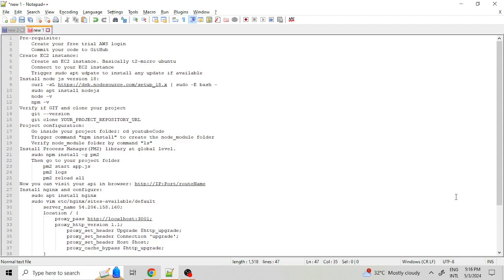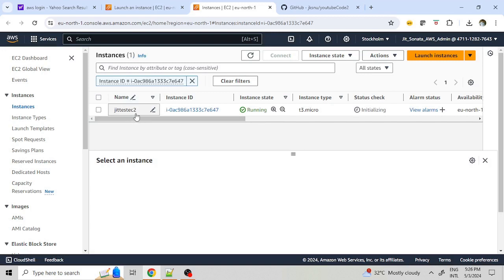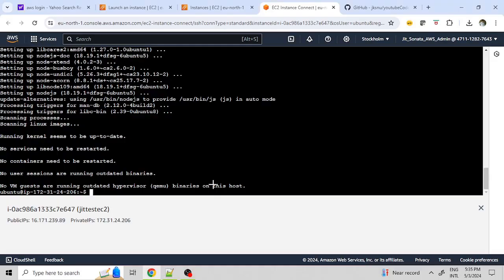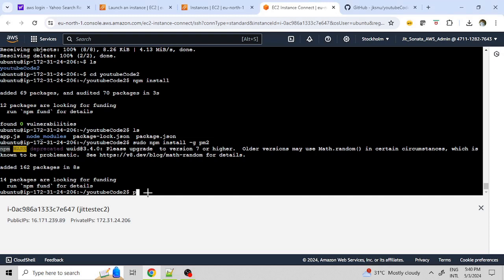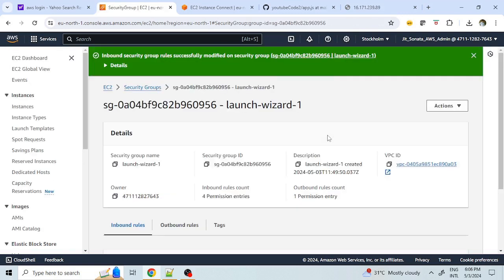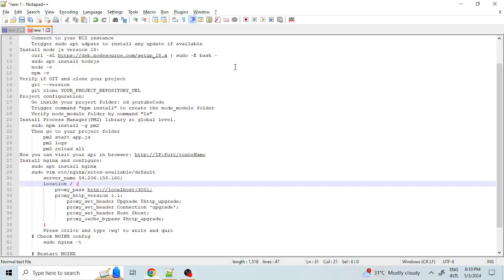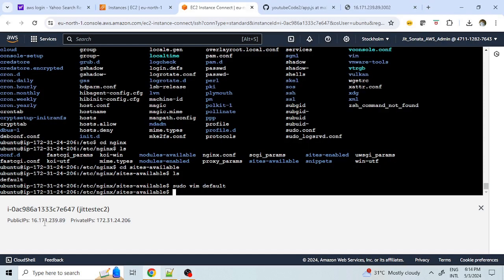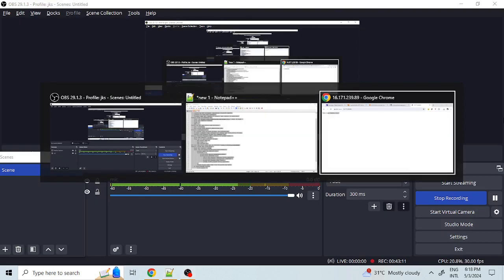Deploying Your Node.js App on EC2 (Amazon Web Services) with PM2 and NGINX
Here,  In this tutorial, we'll walk you through each step of the process, from setting up your EC2 instance to configuring security groups and deploying your Node.js app. Follow along with our clear, easy-to-follow instructions, and by the end of this video, you'll have your Node.js app up and running on EC2 in no time. Let's dive in and get started.

Steps:

Pre-requisite:
 Commit your code to GitHub
Create EC2 instance:
 Create an EC2 instance. Basically t2-micro ubuntu
 Connect to your EC2 instance
 Trigger sudo apt update to install any update if available
Install node js version 18:
 sudo apt install nodejs
 node -v
 npm -v
Verify if GIT and clone your project
 git --version
 git clone YOUR_PROJECT_REPOSITORY_URL
Project configuration:
 Go inside your project folder: cd youtubeCode
 Trigger command "npm install" to create the node_module folder
 Verify node_module folder by command "ls"
Install Process Manager(PM2) library at global level.
 sudo npm install -g pm2
 Then go to your project folder
  pm2 start app.js
  pm2 logs
  pm2 reload all
Install nginx and configure:
 sudo apt install nginx
 sudo vim etc/nginx/sites-available/default
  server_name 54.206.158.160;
  location / {
   proxy_http_version 1.1;
          proxy_cache_bypass $http_upgrade;
  Press ctrl+c and type :wq! to write and quit
 # Check NGINX config

 # Restart NGINX
  sudo nginx -s reload
 # System Nginx start stop
  sudo systemctl stop nginx